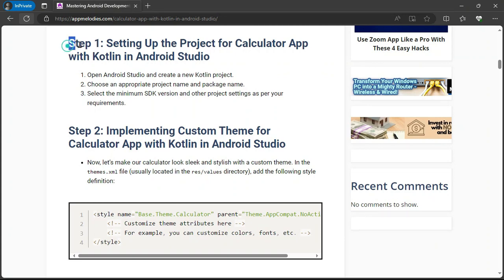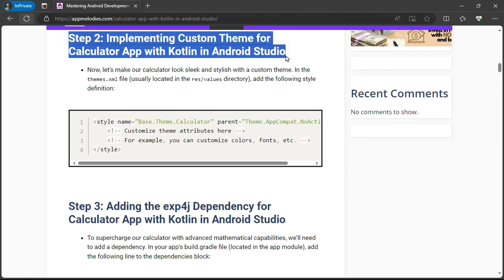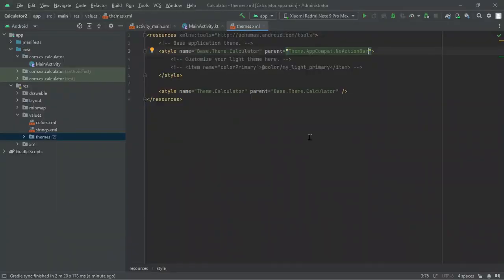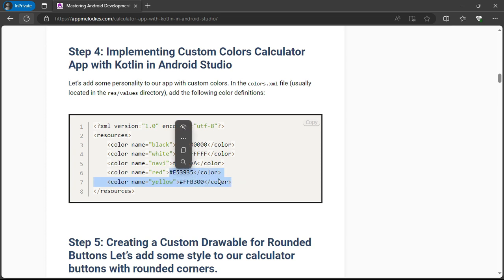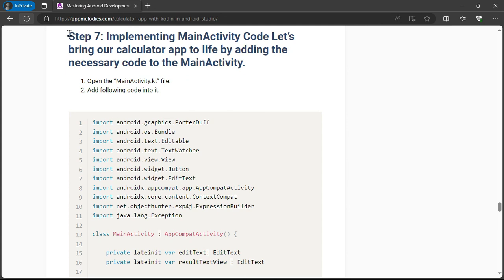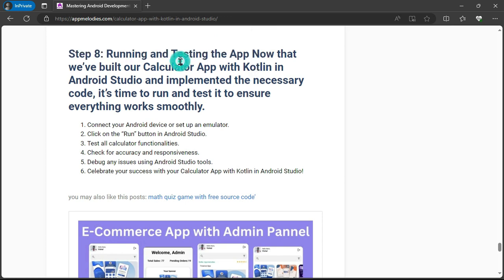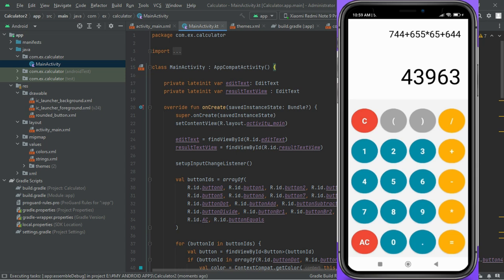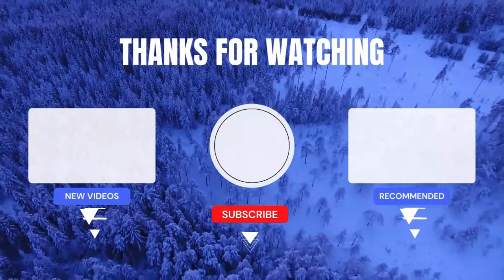Calculator App in Android Studio Tutorial || Kotlin || Free Source Code with Step by Step Guide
Welcome to AppMelodies! In this tutorial, we'll guide you through the process of building a powerful calculator app using Kotlin in Android Studio. Whether you're a beginner or looking to expand your coding skills, this step-by-step tutorial is perfect for you. From setting up the project to designing the user interface and implementing functionality, we cover it all!

🚀 Step-by-step guide to building a calculator app with Kotlin
🎨 Implement custom themes and colors for a stylish UI
➕ Add advanced math capabilities with exp4j dependency
⌨️ Learn Kotlin programming for Android app development
📱 Test your app on an emulator or physical device for a seamless user experience

Join us on this journey to become an Android app development master! Happy coding!